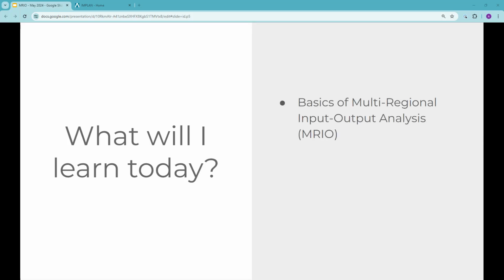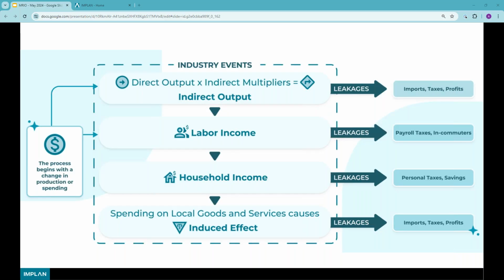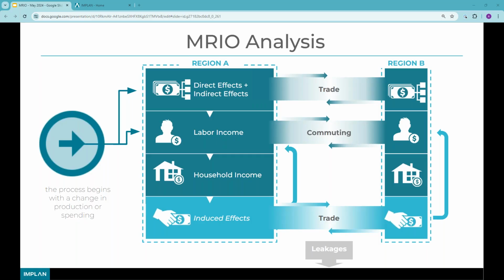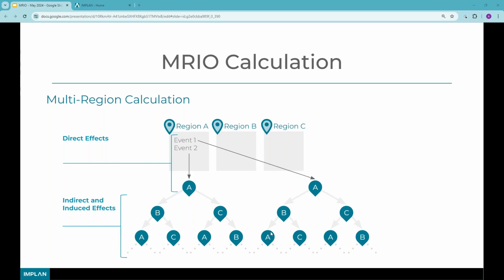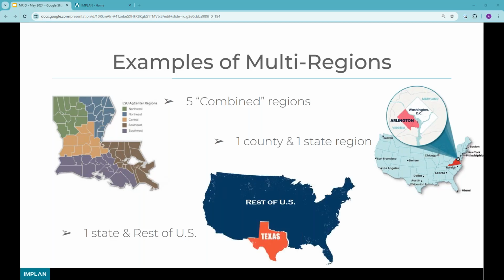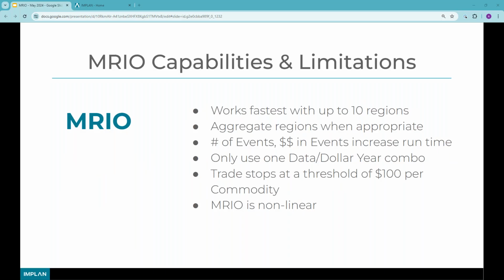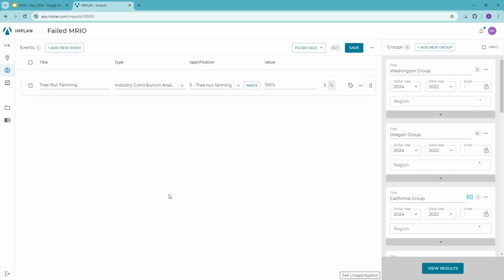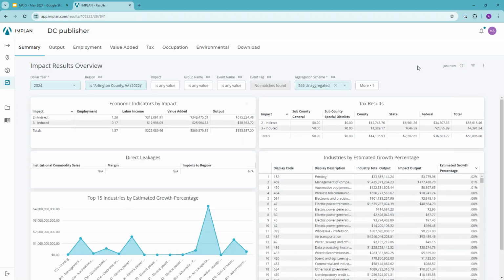Understanding Multi Regional Input Output (MRIO) - IMPLAN Webinars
May 2024 - Economic activity rarely respects political boundaries. This webinar provides a comprehensive guide to Multi-Regional Input-Output (MRIO) analysis, the powerful IMPLAN feature that allows you to trace economic ripple effects across counties, states, and custom regions.

Join IMPLAN's Director of Education Services, Angela Slovachek, for a deep dive into the theory and practice of MRIO. Learn how MRIO differs from a single-region analysis by capturing economic leakages like inter-regional trade and commuting. The session covers the data behind the model, best practices for setting up your own MRIO project, and a live demonstration showing how to analyze the spillover effects of an event in one region on its linked neighbors.

TIMESTAMPS / CHAPTERS:
0:00 - Introduction
4:00 - The Basics of Estimating Economic Effects
7:00 - Understanding Economic Leakages in a Single-Region Model
11:00 - What is Multi-Regional Input-Output (MRIO) Analysis?
14:00 - How MRIO Captures Economic Leakages (Trade & Commuting)
18:15 - The Data Behind MRIO: Trade Flows & Commuting Data
24:45 - MRIO vs. Single-Region vs. Combined Regions
29:00 - Why You Shouldn't Use a "Mock MRIO"
30:15 - Best Practices for Setting Up an MRIO Analysis
34:00 - Interpreting MRIO Results Using Filters
36:45 - Live Demonstration in IMPLAN
37:30 - Example 1: A "Failed" MRIO (Forgetting to Check the Box)
38:45 - Example 2: Analyzing an Industry Across Custom Regions in Louisiana
42:45 - Example 3: Linking Washington D.C. and Arlington, VA
45:00 - Conclusion & Q&A

WHAT YOU'LL LEARN:
- The fundamental concepts of Multi-Regional Input-Output (MRIO) analysis.
- How an MRIO analysis captures economic leakages from inter-regional trade and commuting that are missed in single-region studies.
- The difference between an MRIO study and an analysis using a simple combined region.
- Best practices for setting up an MRIO project, including defining regions and applying the correct settings.
- How to use filters to interpret the results and isolate the spillover effects in your linked regions.